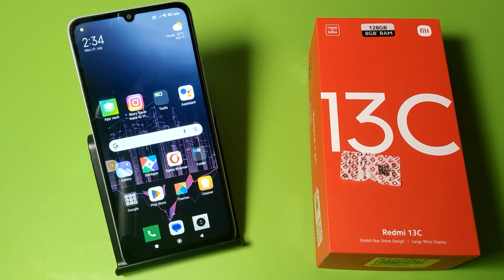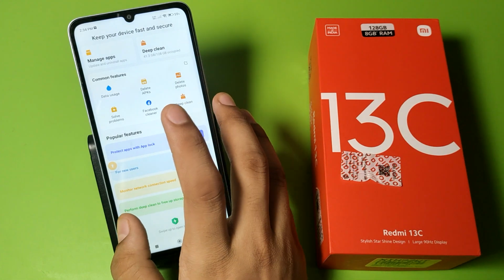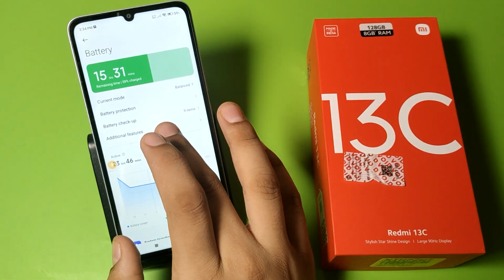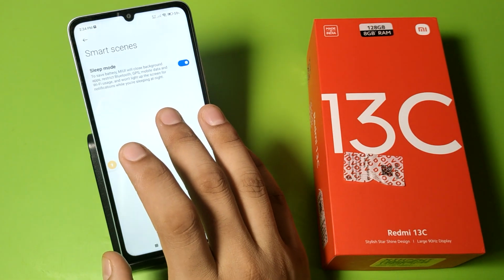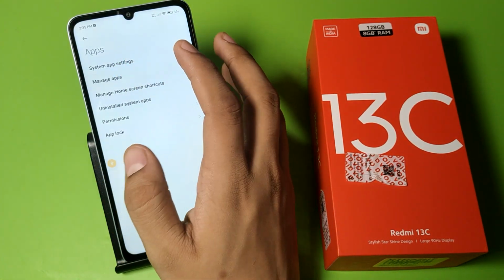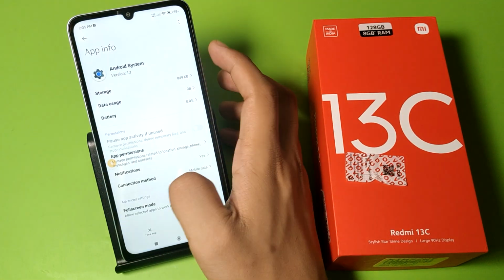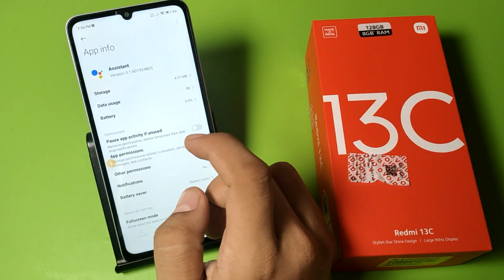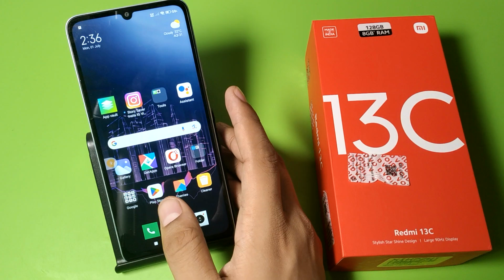Redmi 13c 5G heating issue - How to Fix heating problem on mi Redmi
how to fix heating problem on mi redmi
how to fx heating problem in redmi note
10s
how to fix heating problem in redmi note 8
pro
how to solve overheating problem in mi
phone
how to solve my heating problem
how to solve heating problem in redmi 12
5g
how to solve heating problem in redmi note
13 5g
how to solve heating problenm in redmi note
12 pro
12 pro 5g
7 pro